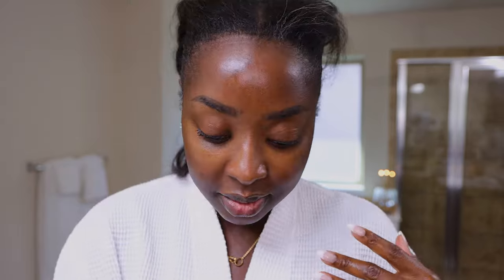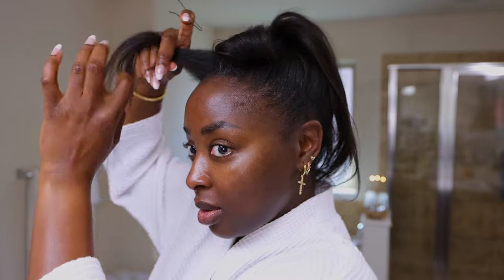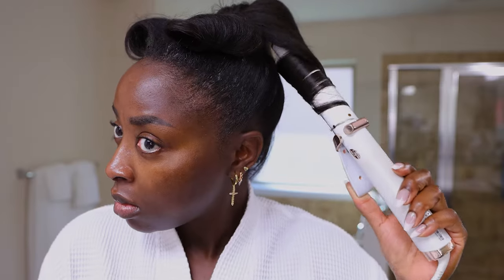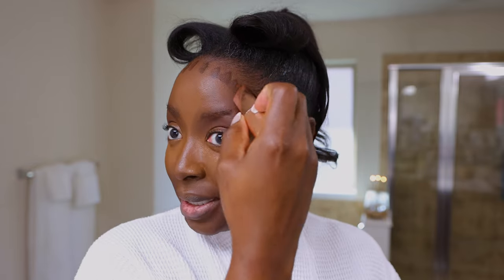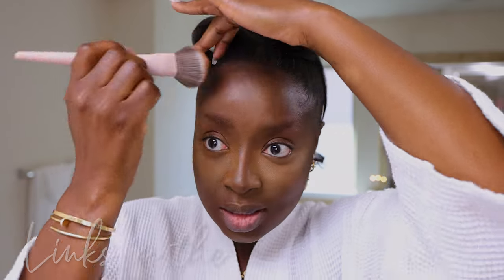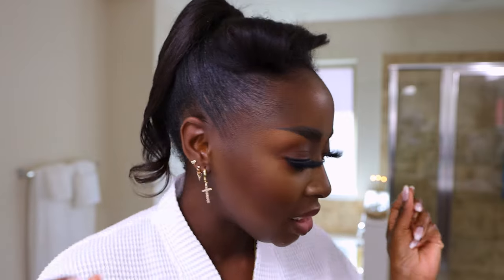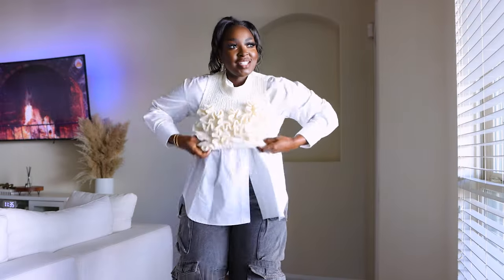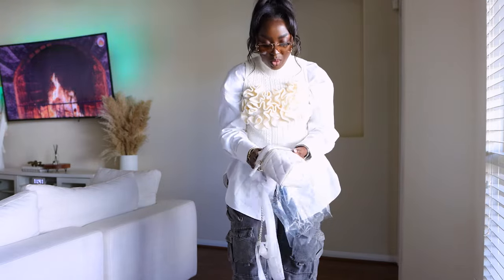FALL FASHION INSPO 2023 + CHITCHAT GRWM Skincare, Hair, Makeup for Dark Skin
00:12 - SKIN/BODY CARE ROUTINE
Dr. Dennis Gross LED Mask
Fenty Eau de Perfume Body Cream
Prequel Universal SPray:
Peach & Lily Wild Dew Treatment Essence
Peach & Lily Glass Skin Refining Serum
Farmacy Wake Up Honey Eye Cream
Neology Airy Sunscreen

00:52 - HAIR
T3 Curling Iron (1.5)
Ebin Edge Control (strong)

05:35 - MAKEUP
MAC Prep and Prime Lip
MUFE Microfinishing Loose Powder
Sephora 99 Brush
Sephora 70 Brush
Gucci Foundation (540N)
Hourglass Vanish Concealer (Velvet)
LYS Bronzer (Worthy)
Huda Beauty Luminous Setting Powder (Med Tan 06)
Sephora 99 Brush
Huda Baked Powder (Cinnamon Bun)
ELF Powder Foundation (Rich 660N)
Sephora Collection Microsmooth Powder (85)
Milk Higlighter (Lit)
Danessa Myricks Blush (Golden Hour)
Huda Beauty Warm Obsessions Palette
Milk Colorchalk (Kickball)
Hourglass Eyeliner
Lancome Monsieur Big Mascara
Kiss Lash Glue
Sephora Lipstain (26)
Sephora Lipstain (66)
Half Lash Curler
Huda One Coat Mascara

13:09 OUTFIT
Valentino Coral Fantasy

-- SENDING A PACKAGE? --
Mena Adubea

1 Peter 3: 3 - 4